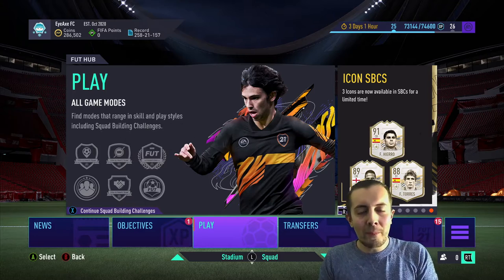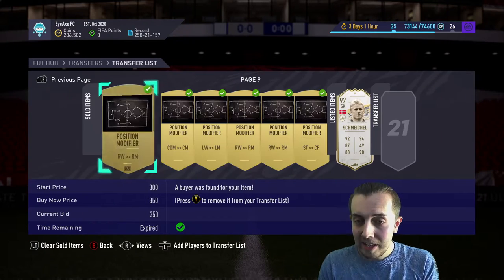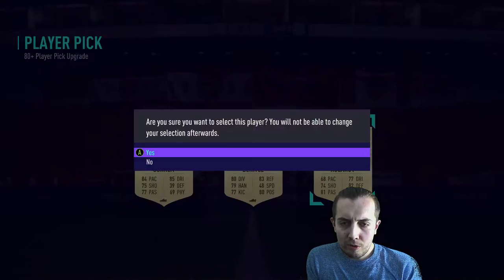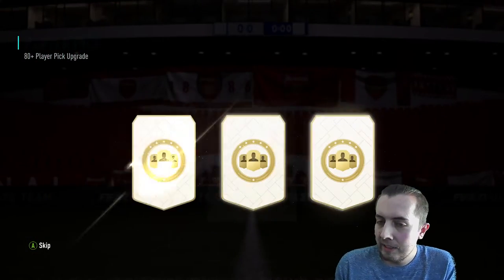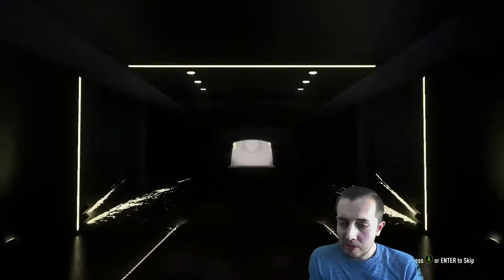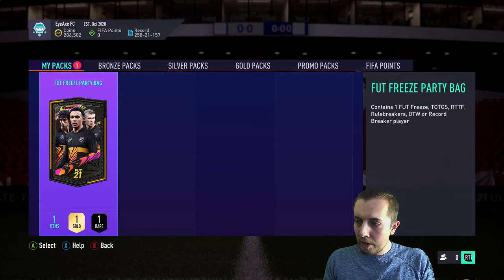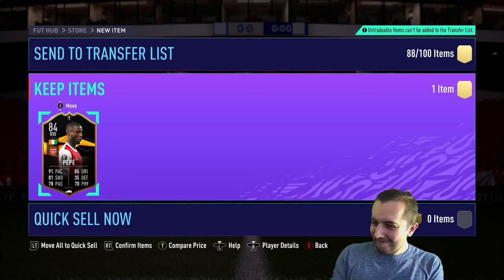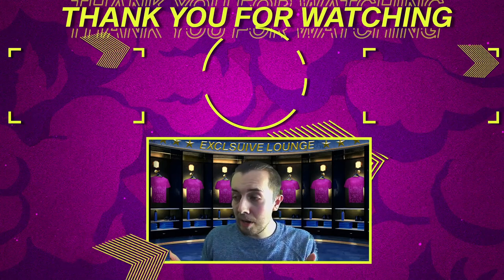15 80+ PLAYER PICKS + FUT FREEZE PARTY BAG 2! - FIFA 21 PACK OPENING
i mean, it cant be worse than an 84 rated player, surely.